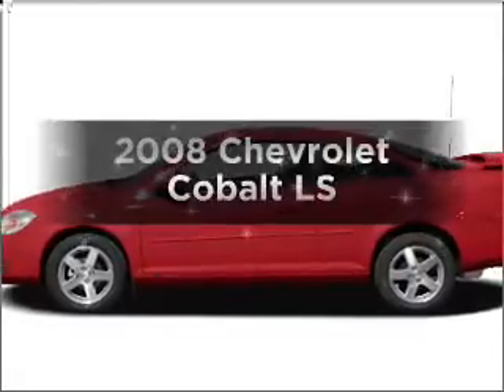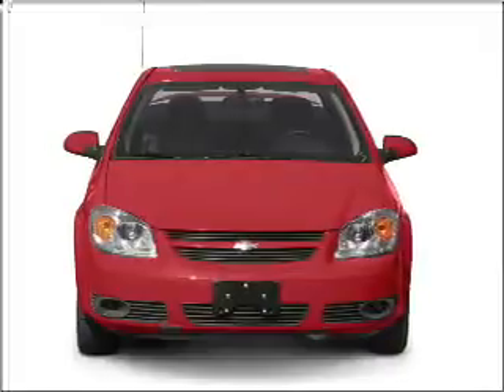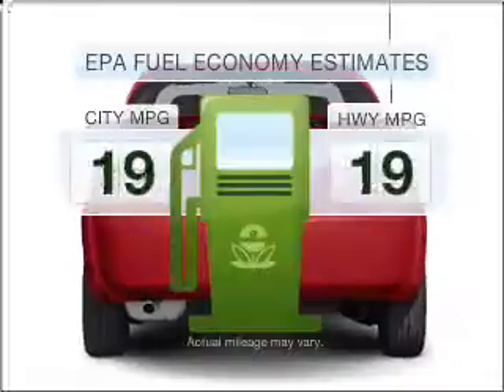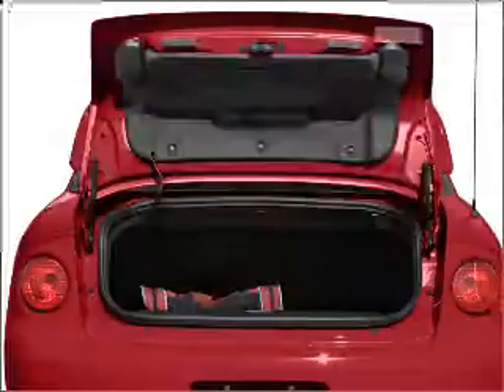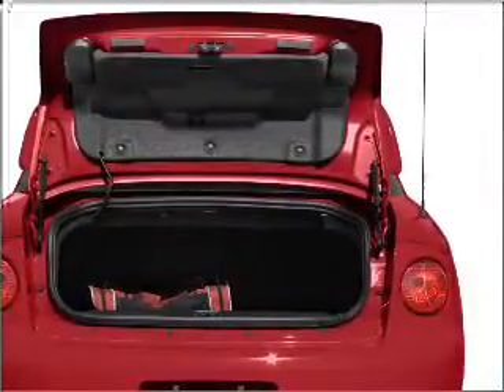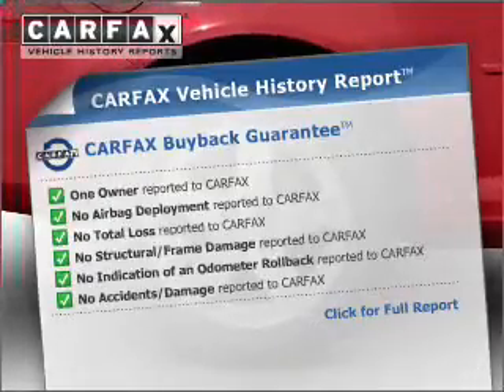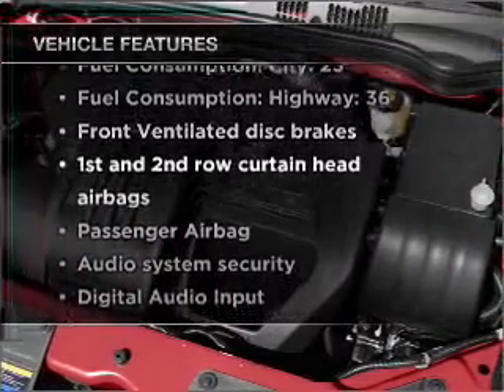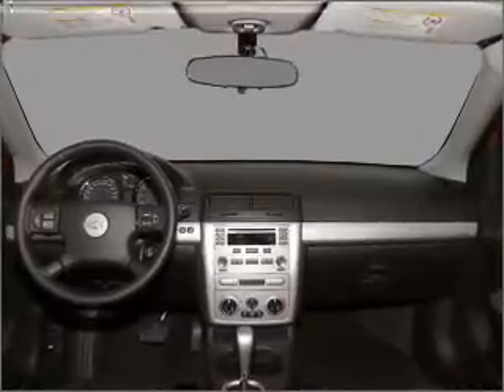2008 Chevrolet Cobalt - Fredericksburg VA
Year: 2008
Make: Chevrolet
Model: Cobalt
Trim: LS
Engine: 2.2 liter inline 4 cylinder 16 valve
Transmission: NOT SPECIFIED
Color: Blue
Mileage: 10871
Address:
3670 JEFF DAVIS HWY
Fred